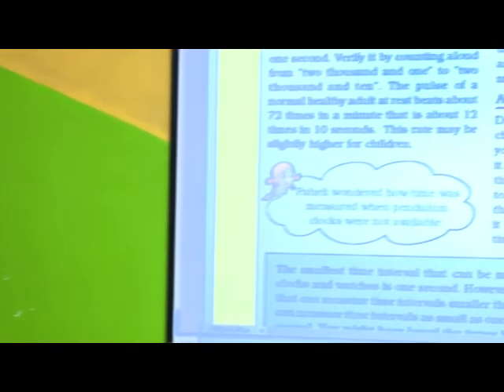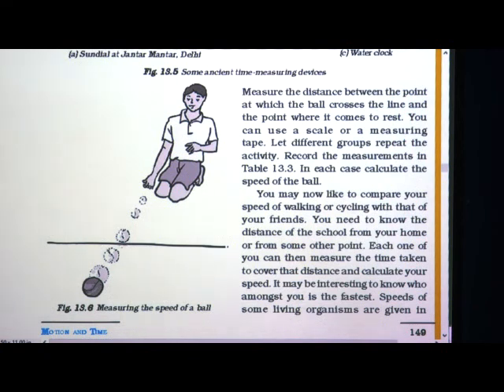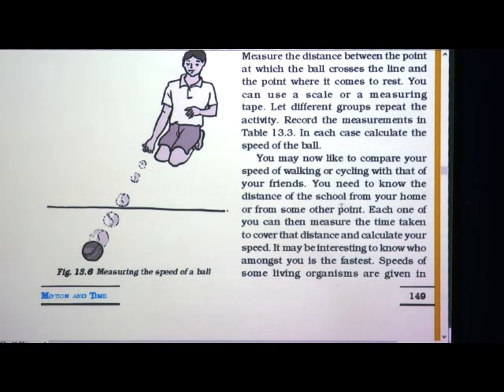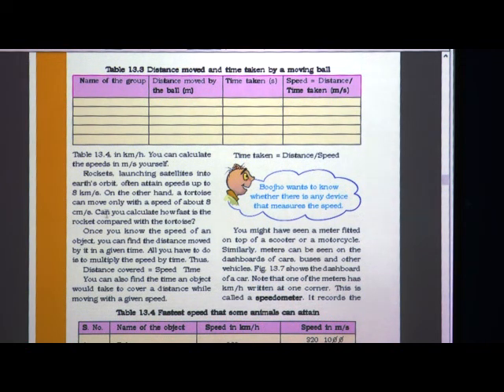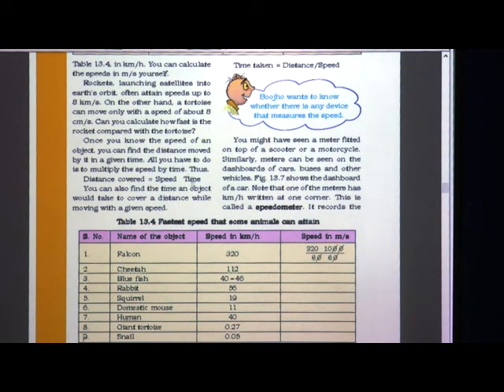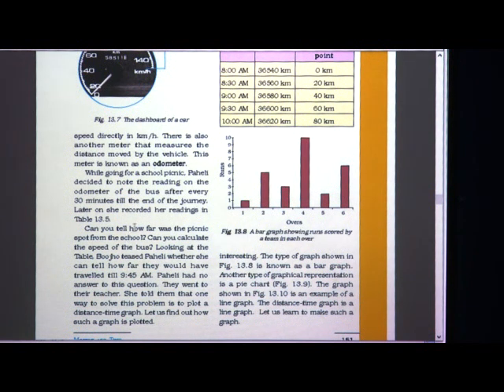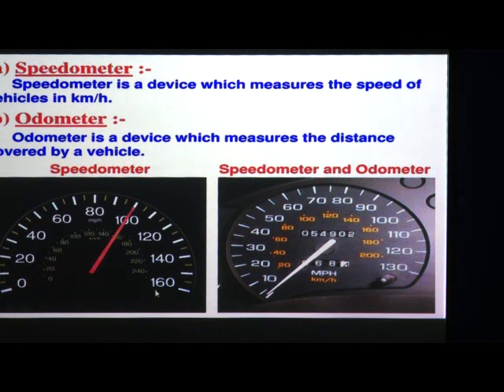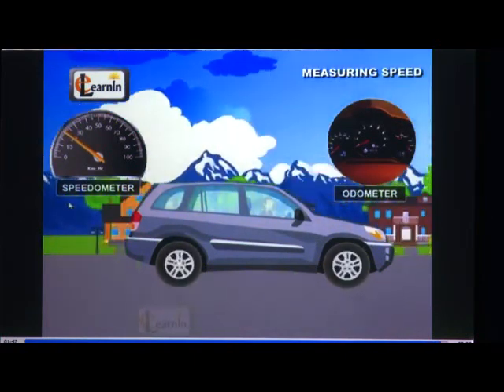7 Episode 42 ,L13 Motion & TIme